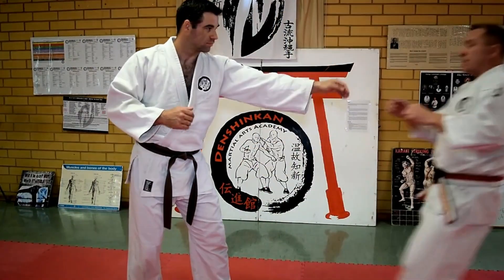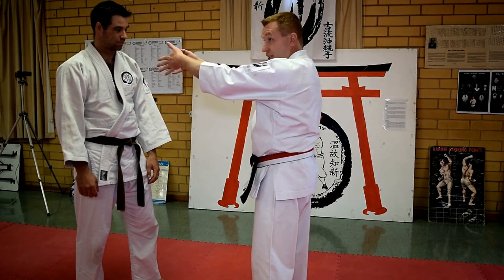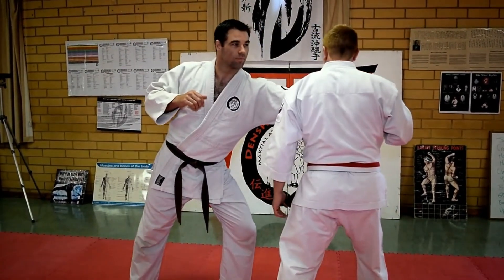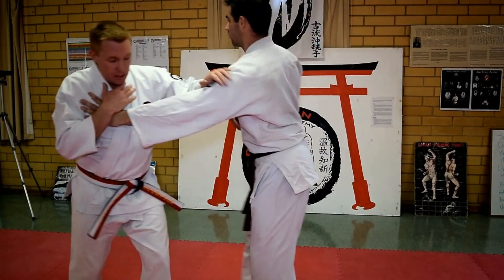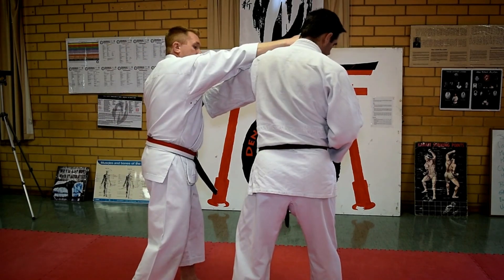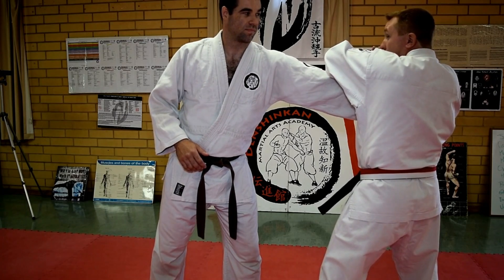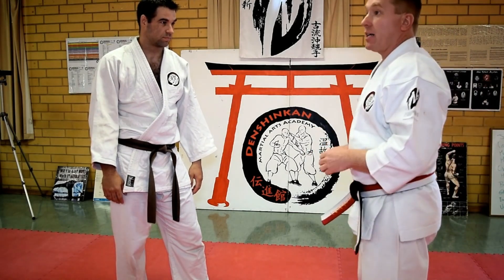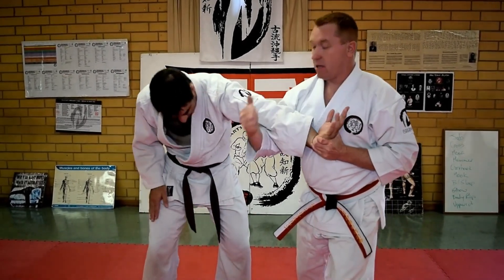Shove Response - Kanku-Dai - Bunkai/Application - Movements #6-9